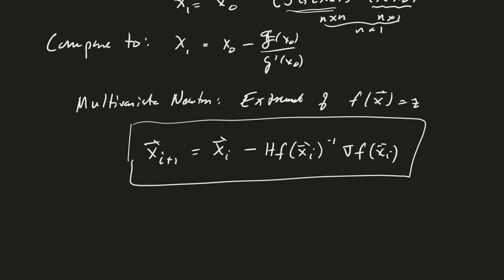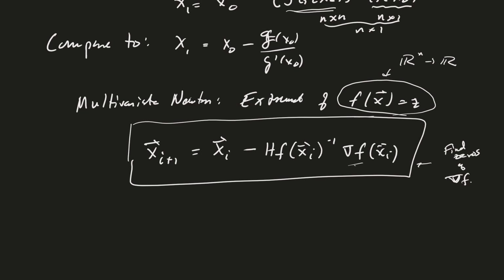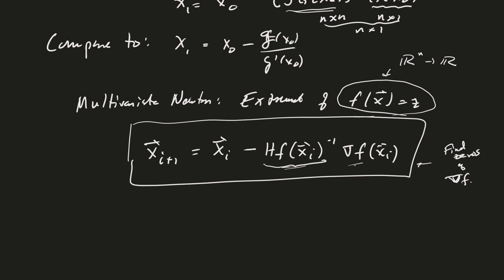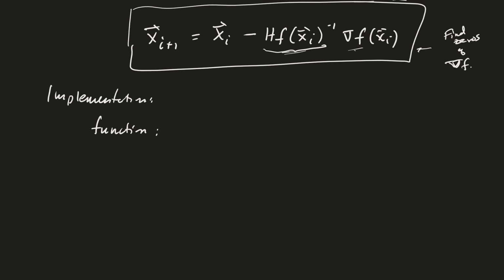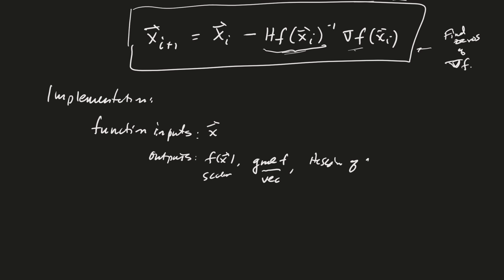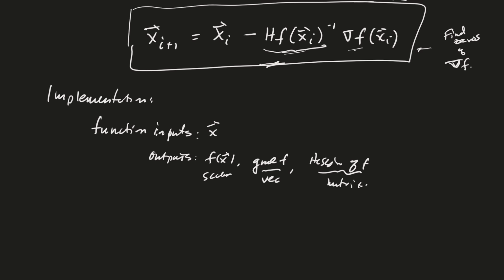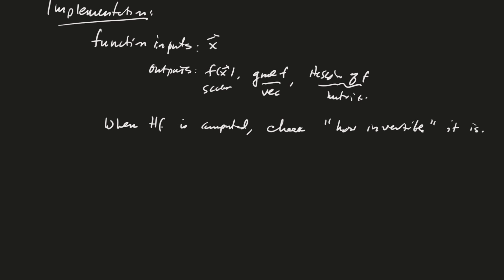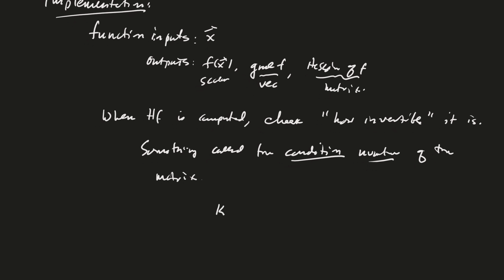Math 350 Ch 9: Comments on Multivariate Newton